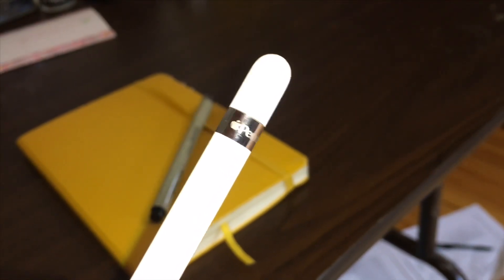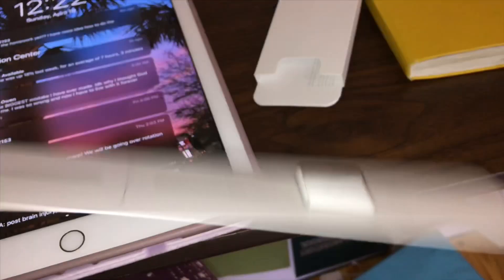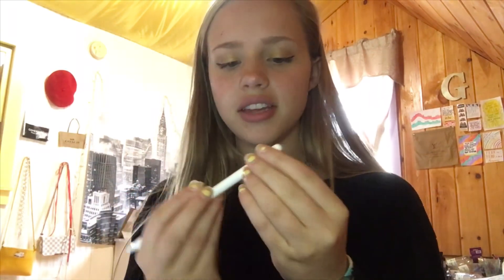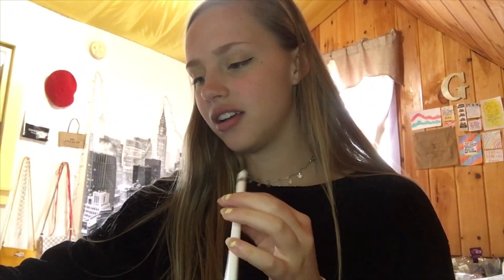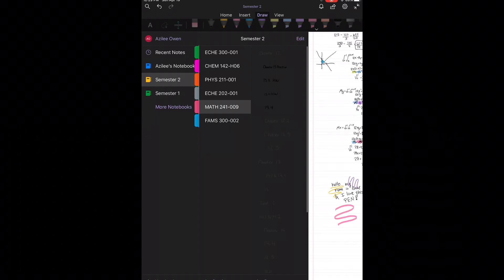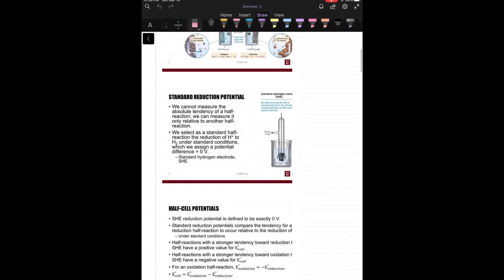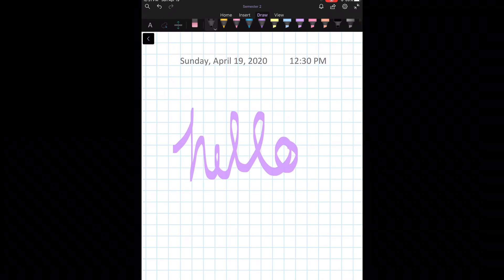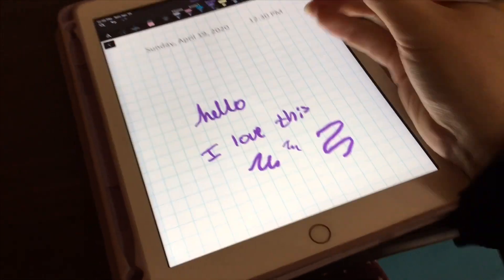Apple Pencil 1 Review // How I Take Notes in Engineering School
I hope you enjoy with weeks video! I got my Apple Pencil Generation one about 2 weeks ago so I thought it was time to do a little review :) Plus an inside look on how I take my notes as a chemical engineering student. One Note is amazing and I'm in love with the Apple Pencil -- iPad combo!